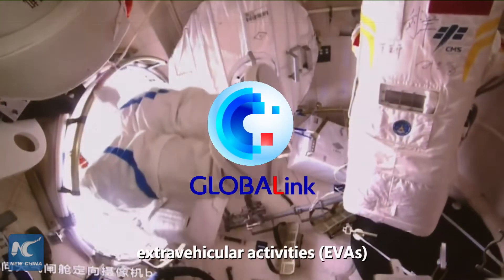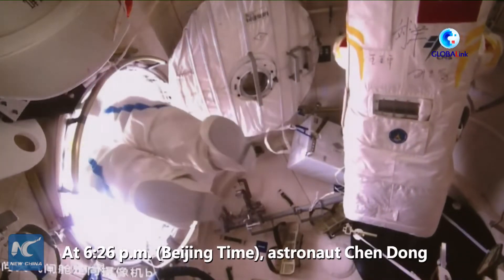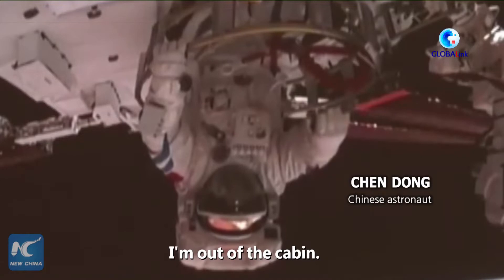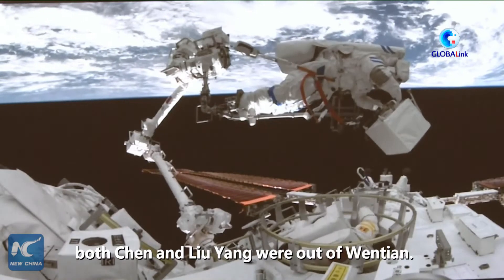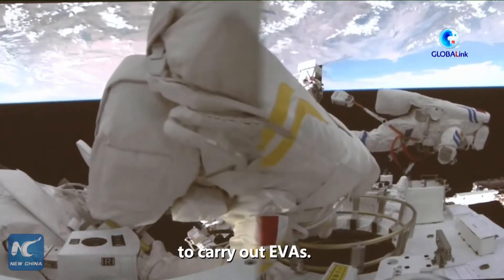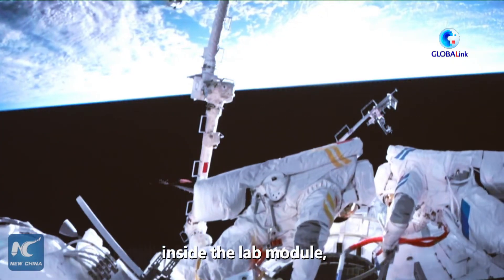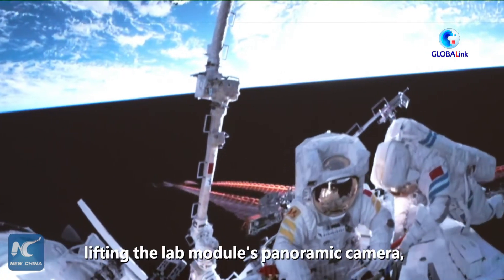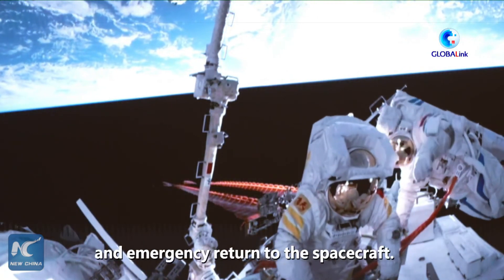Phi hành gia tàu vũ trụ Thần Châu-14 hoàn thành hoạt động ngoài không gian đầu tiên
Các phi hành gia tàu vũ trụ Thần Châu-14 của Trung Quốc gồm Trần Đông và Lưu Dương cùng với sự phối hợp chặt chẽ của phi hành gia Thái Húc Chiết, đã hoàn thành các hoạt động không gian đầu tiên (EVA) và quay trở lại module thí nghiệm Vấn Thiên của trạm vũ trụ hôm 2/9.
Đây là lần đầu tiên các phi hành gia ra ngoài khoang module thí nghiệm Vấn Thiên, thực hiện hoạt động ngoài không gian dưới sự trợ giúp của cánh tay máy nhỏ.